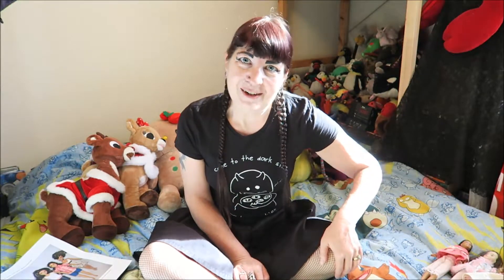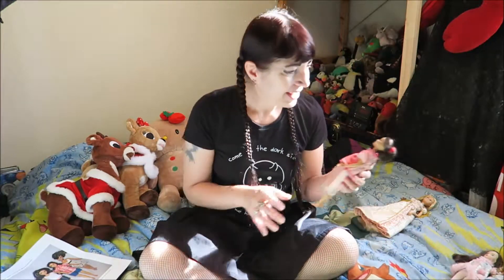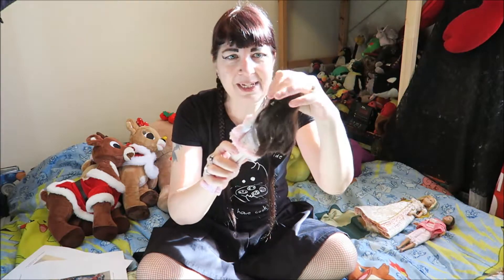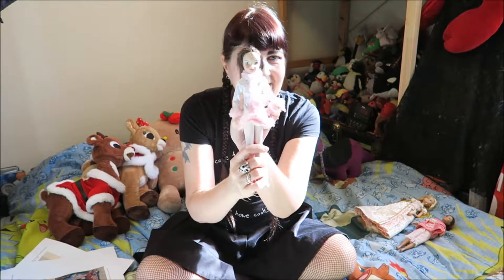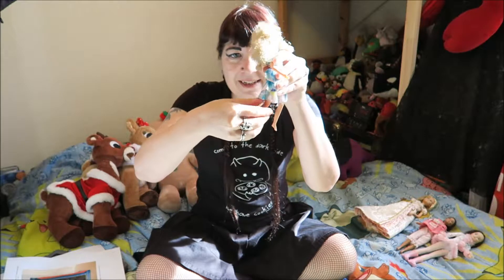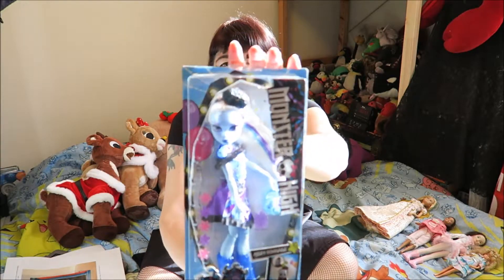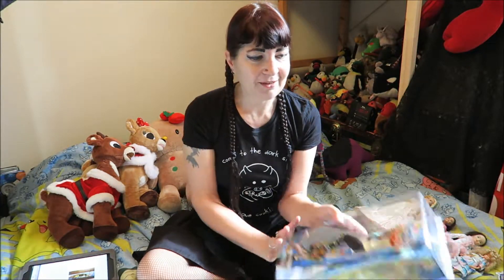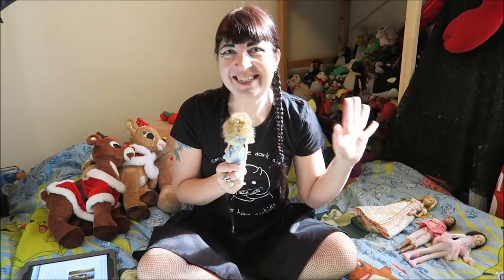Third September Boot Fair Video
I found some more dolls I hadn't seen before!